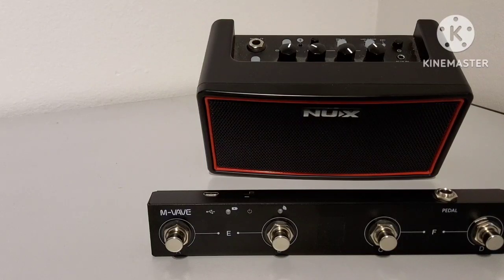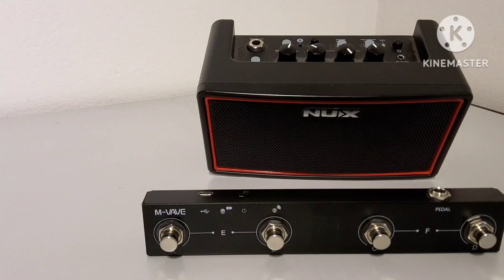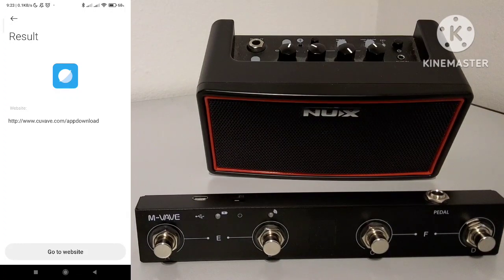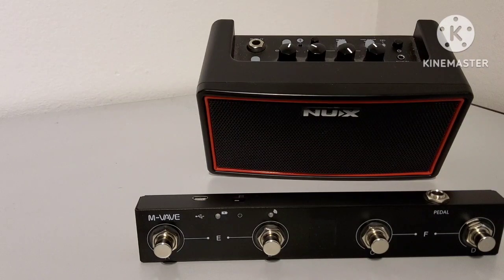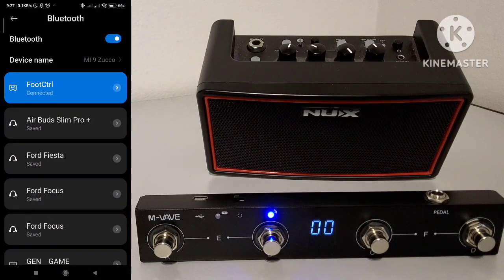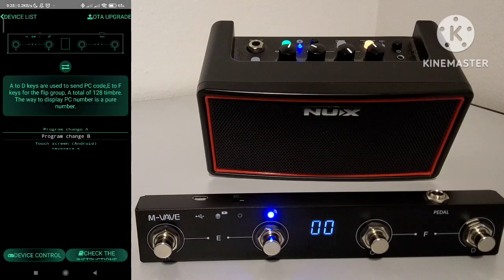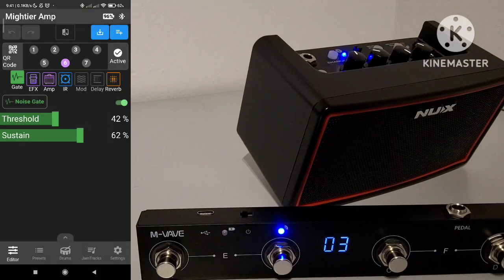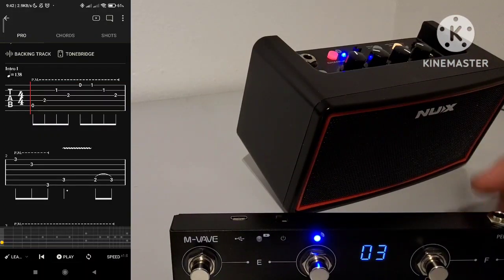GUITAR 4: Control NUX Mighty devices from M-Vave Chocolate MIDI pedal.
LINKS
- Mvave Chocolate:

TIME-STAMP
00:00 - Intro
00:44 - What you will need
02:01 - Install FootCtrl official app
03:51 - Pair the M-Vave pedal to smartphone
05:09 - Explore FootCtrl app
05:48 - Recommendations!!!
07:07 - Configure the M-Vave pedal
08:37 - Configure Mightier Amp app
12:40 - Let us have fun
14:59 - Extra gift
15:32 - Conclusion

STEP-BY-STEP
Install FootCtrl app and configure pedal

1. Reverse the Chocolate pedal and point with your smartphone to the QR code below, this will drag you to the manufacturer website from where you will be able to download the app CubeSuit (Footctrl). This app is also available for iOS directly within the Apple Store.
2. Do not start the app yet.
3. Turn on the Chocolate pedal and turn on the Bluetooth on your smartphone. The led on the pedal will start blinking.
4. VERY IMPORTANT: double check localization on your smartphone to be active, if not turn it on, the Chocolate pedal uses a Bluetooth protocol that requires that to make the device visible.
5. Stay close to the Chocolate pedal with your smartphone and search for Bluetooth devices on your smartphone.
6. It will find a device name “FootCtrl”, click on it and pair it as for other devices. The blue led will now stay fixed.
7. Now open the app CubeSuit we just installed in previous steps.
8. The app will find immediately the “FootCtrl” device. The app may also list other Bluetooth devices you could have connected to the smartphone, for example your Mighty Air or Mighty plug device, please ignore that.
9. Make sure the “FootCtrl” device appears in a box fully green. If the device appears in a red box it means the app found it but could not recognize it. Follow previous steps.
10. Click on the green box named “FootCtrl” and you will be shown the main configuration screen.
11.  At mid height of the configuration screen there is a rolling menu you can scroll. Whichever selection you make you will find a description on how it will work in the box above, if you are familiar with midi commands you could find it useful.
12. For our needs just select "Program Change B”. The selection will be immediately memorized in the pedal without pressing anything else.
13. Now close the CubeSuit app, you will not need it anymore unless you want to change the pedal behaviour.

Enable M-Vave within Mightier Amp app.
1. Now we will see how to enable the pedal within Mightier Amp, when done the pedal will be used as an input device and will make it possible to select options exactly as you would do directly touching your smartphone screen.
VERY IMPORTANT: detach the Chocolate pedal from your smartphone main Bluetooth, it would conflict with Mightier Amp and the pedal would never show up as a MIDI/HID device.
2. Open the Mightier Amp.
3. Click on rightmost tab (Settings), scroll down to the selection named “Remote Control…”, click on it.
4. You will see at least one voice “HID Input”, this allows using different devices, including the Chocolate pedal but it is a legacy option I would suggest you ignore for now.
5. Turn on the Chocolate pedal, make sure the blue light is blinking, if it would connect automatically with your smartphone Bluetooth turn it back off and on.
6. Press the button “Start Scanning” in Mightier Amp, the voice “FootCtrl” will shortly show up.
7. Touch that line, this will make it appear a small “gear” icon on the right.
8. Press the “gear” button for the settings.
9. Press “Channel Hotkeys”.
10. Press “Previous Channel” and press the leftmost button (A) on the Chocolate pedal, you will see “PC 0” appear in the text field. “PC 0” is the message sent from the pedal and it has been mapped to the function “Previous Channel”, so as you can imagine pressing the button will now move the selection in the app to the previous selection channel.
11. Press “Next Channel” and press the rightmost button (D) on the Chocolate pedal, you will see “PC 3” appear in the text field.
12. Press back button on your smartphone to return on the menu selection.
13. Press “Effect On/Off Hotkeys”
14. Assign second button (B) to “Toggle EFX” and third button (C) to “Toggle Reverb”.

1. Return to the main tab in the app (Editor) and try pressing the buttons, you will see changes taking place. Buttons A and D will scroll through channels, please note the colors changing.
2. Buttons B and C will toggle on and off the EFX and the Reverb in the presently selected channel.
3.  By the way, you neither need to keep the screen on or the app in foreground, you will notice the system will work anyway even if you open something else (like your favorite tablature app). Quite convenient!!